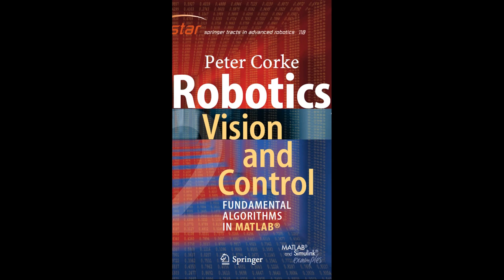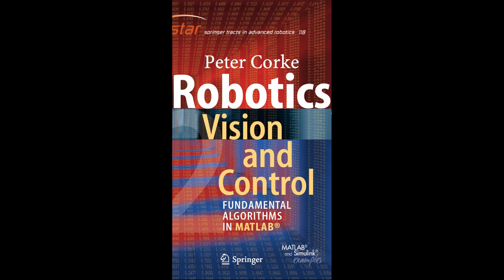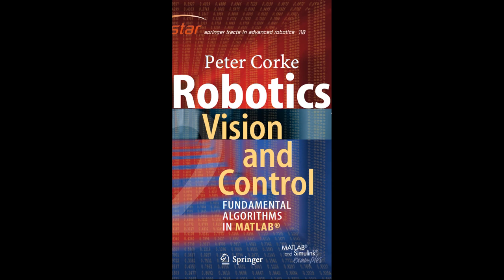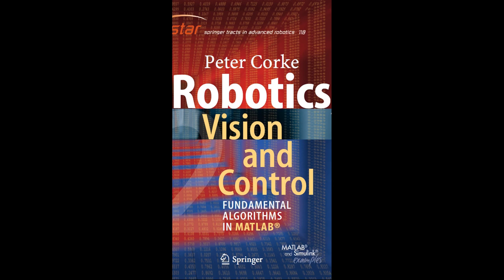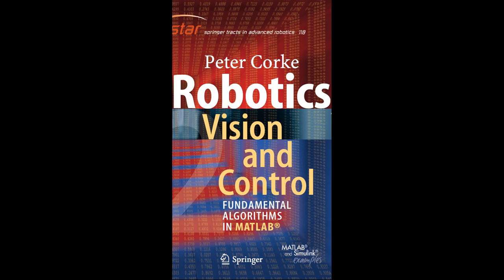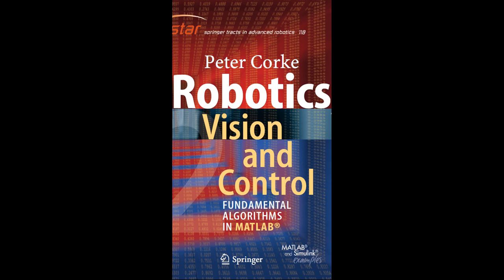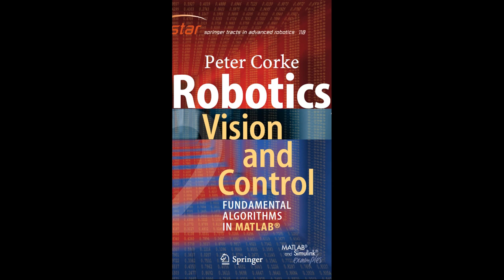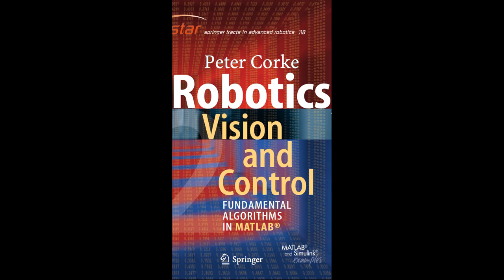Robotics in a nutshell. Just listen and let it sink in. [Podcast]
Get ready for a crash course on robotics in this episode of the Digital Farmer Academy podcast! We'll break down the essentials of robotics – what it is, its applications, and the exciting possibilities it holds for the future.  Whether you're a tech enthusiast, curious about automation, or simply interested in cutting-edge advancements, this episode is for you!

0:18 Introduction to Robotics
2:19 History of Robotics
4:20 Mathematics for Robotics
6:19 Physics for Robotics
8:24 Programming Fundamentals
10:39 Robot Components
13:28 Robot Mechanics
15:29 Kinematics
17:34 Robot Control
19:44 Sensors and Perception
21:59 Computer Vision
24:12 Machine Learning for Robotics
26:08 Robot Localization
28:12 Mapping and SLAM
29:51 Path Planning
31:51 Robot Manipulation
34:10 Mobile Robots
36:13 Human-Robot Interaction
38:21 Robot Ethics
40:23 Robotic Software Frameworks
42:24 Robot Simulation
44:27 Robot Operating Systems
46:31 Robot Design
48:49 Robot Prototyping
51:03 Robot Vision Systems
52:53 Sensor Fusion
54:50 Robot Learning and Adaptation
56:52 Robot Localization
59:02 Robotic Planning Algorithms
1:01:04 Robotic Research
1:03:17 Robot Simulation Tools
1:05:28 Humanoid Robots
1:07:32 Bio-inspired Robotics
1:09:40 Swarm Robotics
1:11:32 Robotic Vision Algorithms
1:13:29 Deep Learning for Robotics
1:15:38 Multi-Robot Systems
1:17:51 Robot Ethics and AI Safety
1:19:51 Aerial Robotics (Drones)
1:22:10 Underwater Robotics
1:24:14 Space Robotics
1:26:16 Reinforcement Learning for Robotics
1:28:17 Robot Vision Calibration
1:30:16 Robotics in Healthcare
1:32:35 Robot Perception for Autonomous Vehicles
1:34:37 Neuromorphic Engineering
1:36:54 Robotic Grasping and Manipulation
1:39:08 Robotic Sensing Technologies
1:41:27 Human-Robot Collaboration
1:43:44 Biomechanics for Robotics
1:45:57 Robotic Perception in Agriculture
1:47:57 Robotic Mapping for Exploration
1:50:01 Robotic Control Systems
1:52:20 Human-Centered Robotics
1:54:30 Cognitive Robotics
1:57:01 Robotic Swarm Intelligence
1:59:10 Robotics in Entertainment
2:01:18 Robotic Exoskeletons
2:03:23 Robotics in Agriculture
2:05:35 Robotic Field Trials and Deployment